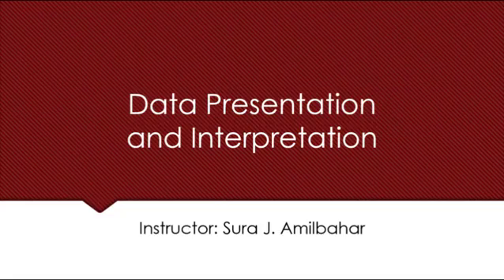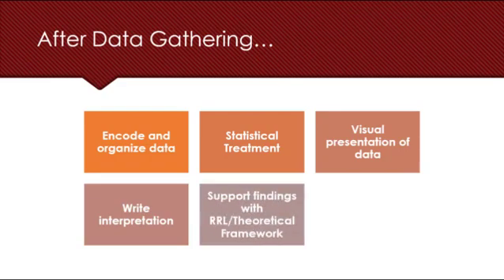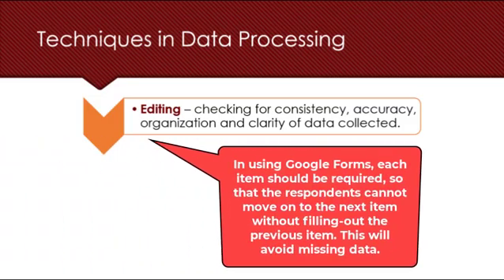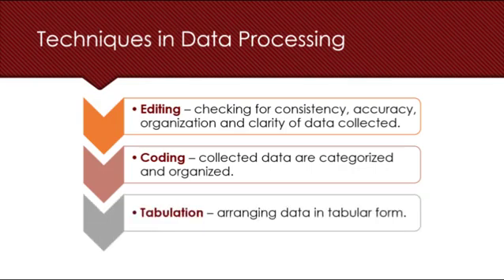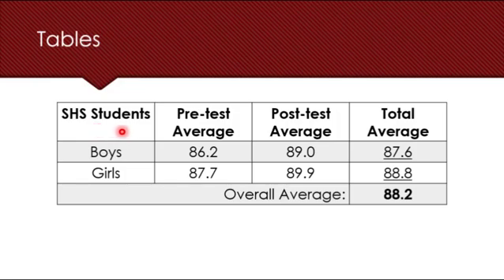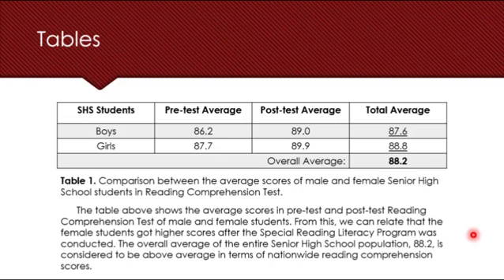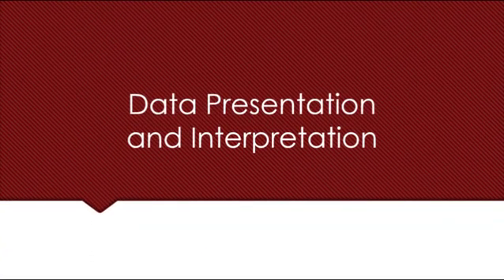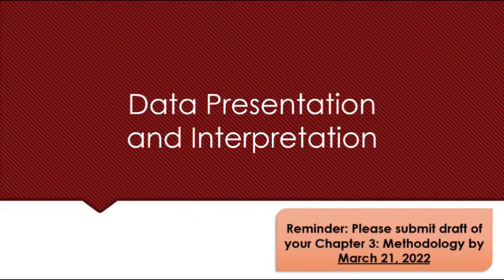2022-03-11 Practical Research 2 - Data Presentation and Interpretation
For DONATIONS, GCASH 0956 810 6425. Any amount helps. Thank you.

SHS Grade 11-12
Practical Research 2 - Data Presentation and Interpretation

MOST ESSENTIAL LEARNING COMPETENCIES:
• Collects data using appropriate instruments
• Presents and interprets data in tabular or graphical forms
• Uses statistical techniques to analyze data –
study of differences and relationships limited
for bivariate analysis

At the end of this module, you should be able to:
1. collect data using appropriate instruments (CS_RS12-IId-g-1);
2. present and interpret data in tabular and graphical forms (CS_RS12-IId-g-2); and
3. use statistical techniques to analyze data—study of differences and relationships limited for bivariate analysis (CS_RS12-IId-g-3).

References:
• Practical Research 2- Senior High School, Alternative Delivery Mode, Quarter 4 - Module 5: Data Collection, Presentation, and Analysis, First Edition, 2020
• Research Methods and Thesis Writing by Paler-Calmorin & Calmorin, 2007
• Research and Method Techniques by C.B. Alicay, 2014